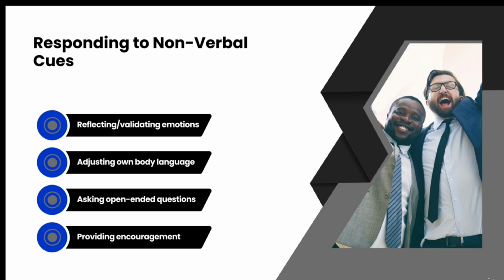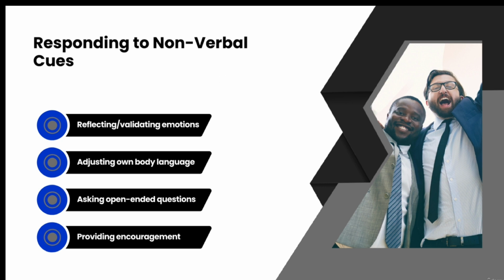Decoding Silent Signals: Reading and Responding to Nonverbal Cues of Others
In this captivating video, we delve into the fascinating art of reading and responding to the nonverbal cues of others. Join us as we explore the intricacies of nonverbal communication and equip you with the skills to understand and appropriately react to the silent signals people convey through their body language.

In this video, we dive deep into the world of nonverbal cues, including facial expressions, body movements, vocal tone, and proxemics. Through real-life scenarios and expert insights, we unravel the hidden meanings behind these nonverbal signals and provide practical tips on how to interpret and respond to them effectively.

Learn to recognize the subtle shifts in body language that reflect emotions, intentions, and attitudes. Discover how to respond empathetically and adjust your own nonverbal signals to establish rapport, build trust, and enhance communication in personal and professional relationships.

Whether you're a student, a leader, or simply interested in mastering the art of interpersonal communication, this video offers invaluable guidance on reading and responding to nonverbal cues. Unlock the power of nonverbal communication, and take your social interactions to the next level!

Don't forget to like, subscribe, and share this video to uncover the secrets of decoding silent signals and improve your ability to read and respond to the nonverbal cues of others.